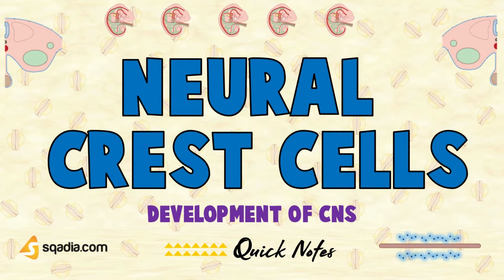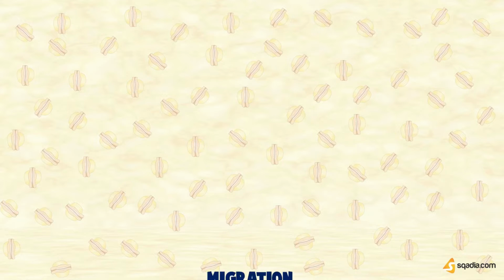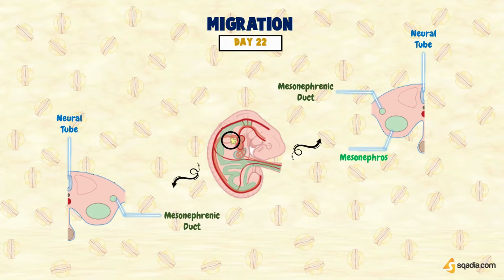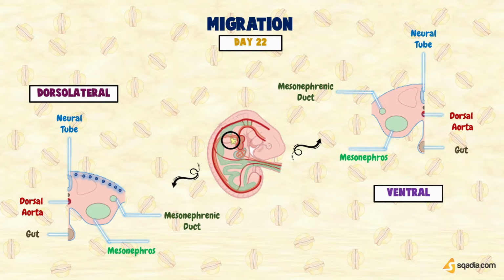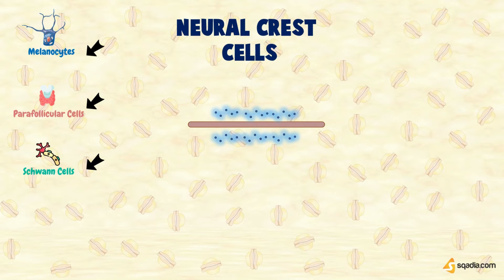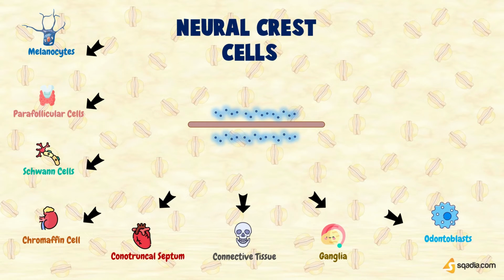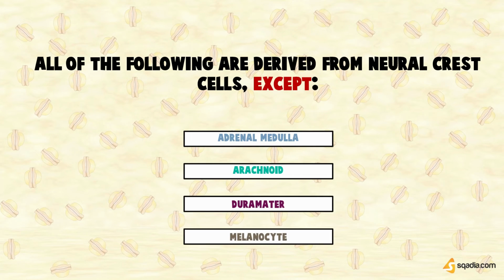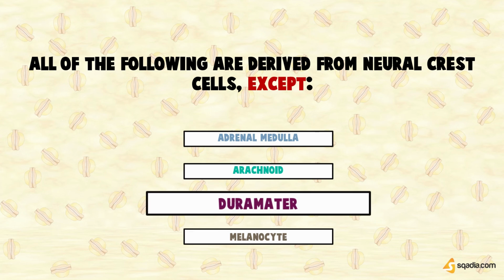Development of CNS | Neural Crest Cells | Genetics of Congenital Abnormalities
The central nervous system (CNS) is a complex network of nerves and cells that includes the brain and spinal cord. It is one of the major divisions of the overall nervous system, along with the peripheral nervous system (PNS).

The central nervous system is responsible for integrating and coordinating the processing of sensory information, controlling voluntary and involuntary movements, regulating bodily functions, and higher cognitive functions such as memory, learning, and emotions.

▬ 📌 Development of CNS
From neurulation, the central nervous system continues to develop as the cranial end of the neural tube dilates and folds to form spaces that will become the brain.

The remainder of the neural tube, caudal to the first 4 somites, will become the spinal cord.

So, in this video of the central nervous system we have discussed:
🟡 Brain
🟡 Spinal Cord
🟡 Neural Crest Cells

👉 Brain
The Brain is a highly complex and vital organ that serves as the control center of the central nervous system (CNS). It is located within the skull and is protected by various layers of membranes called meninges and a cushioning fluid called cerebrospinal fluid.

👉 Spinal Cord
The spinal cord is a long, cylindrical bundle of nerve fibers and tissues that extends from the base of the brain down through the vertebral column (spine). It is a vital part of the central nervous system (CNS) and serves as a pathway for communication between the brain and the rest of the body.

👉 Neural Crest Cells
Neural crest cells (NCC) are multipotent cells induced at the border of the neural plate that subsequently migrate throughout the embryo and later differentiate into multiple cell types contributing to most of the peripheral nervous system and the cranio-facial cartilage and bones, as well as pigment and endocrine system.

▬ 📌 Neurulation
Neurulation is a fundamental process that occurs during early embryonic development in vertebrates, including humans, to form the neural tube. The neural tube is the precursor to the central nervous system, which includes the brain and spinal cord. it involves the following steps:
🟠 Neural Plate Formation
🟠 Neural Fold Formation
🟠 Neural Groove Formation
🟠 Neural Tube Closure
🟠 Neural Crest Cells Migration
🟠 Differentiation and Development

👉 Neural Plate Formation
In the early embryo, a region of the ectoderm called the neural plate forms along the dorsal midline. This thickened region will eventually give rise to the neural tube.

👉 Neural Fold Formation
The neural plate begins to fold in on itself, creating two parallel neural folds on either side of the midline. These folds gradually elevate and move toward each other.

👉 Neural Tube Closure
The neural folds eventually fuse together along the midline, closing the neural groove. This fusion starts at the level of the future brain and progresses caudally (toward the tail). Once the neural tube is closed, it separates from the surface ectoderm.

During neural tube closure, some cells at the crest of the neural folds break away and migrate to different regions of the developing embryo. These cells are known as neural crest cells. They give rise to a diverse array of cell types, including neurons, glial cells, pigment cells, and certain skeletal and connective tissue cells.

👉 Differentiation and Development
The neural tube gives rise to the brain at its anterior end and the spinal cord at its posterior end. Over time, the cells within the neural tube differentiate into the various types of neurons and support cells that make up the central nervous system.

Destination of Neural Crest Cells is:
✨Melanocytes
✨Parafollicular Cells
✨Schwann Cells
✨Chromaffin Cells,
✨Connective Tissue
✨Conotruncal Septum
✨Ganglia
✨Odontoblasts
✨Adrenal Medulla
✨Leptomeninges

The central nervous system consists of:
📍Brain
📍Spinal Cord